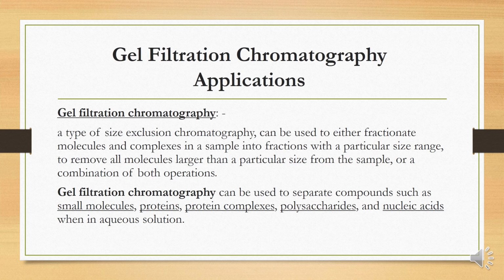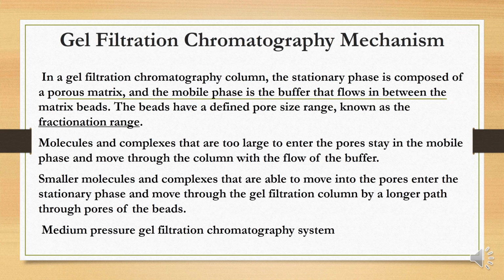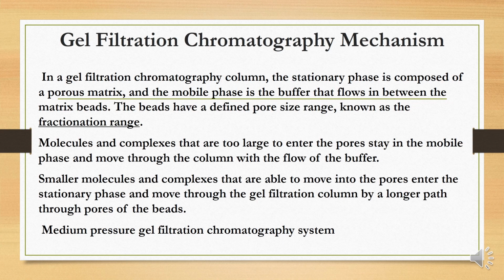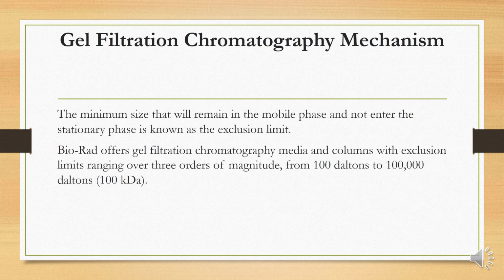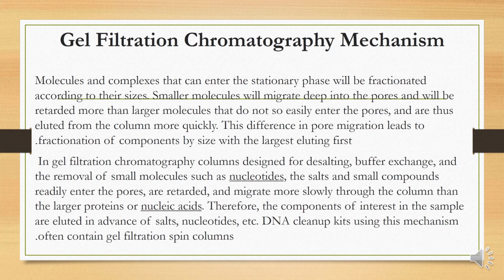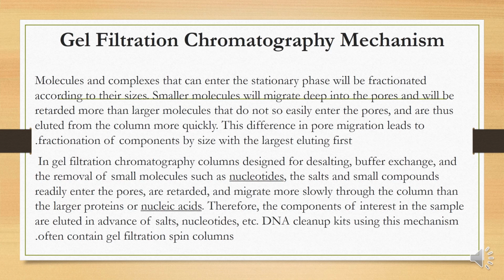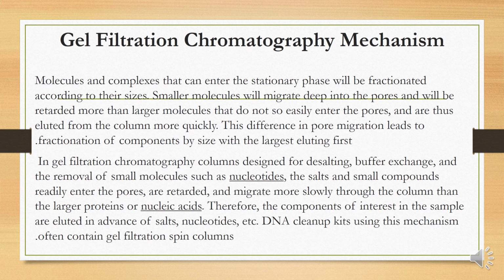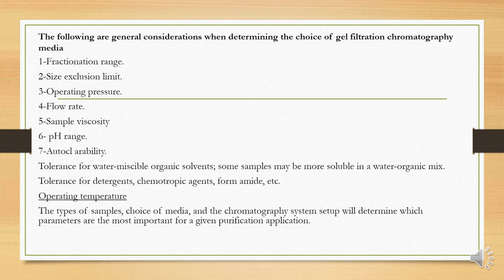Gel Filtration Chromatography Applications بور بيونت صوتي